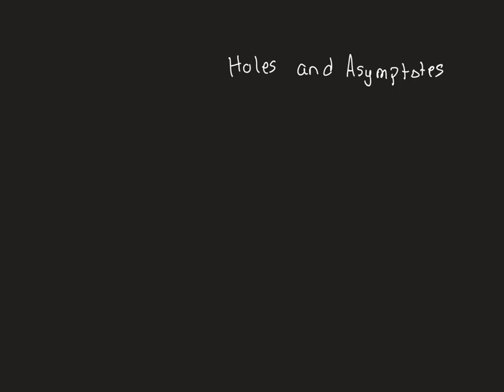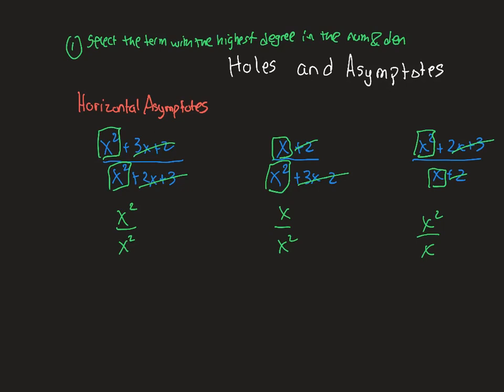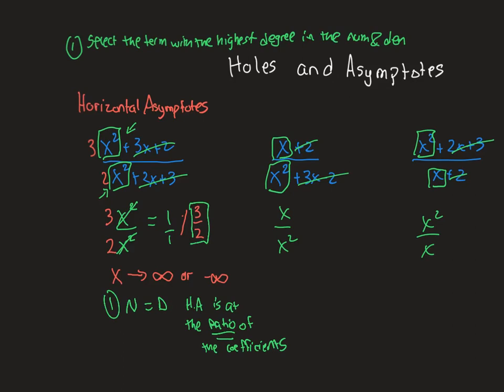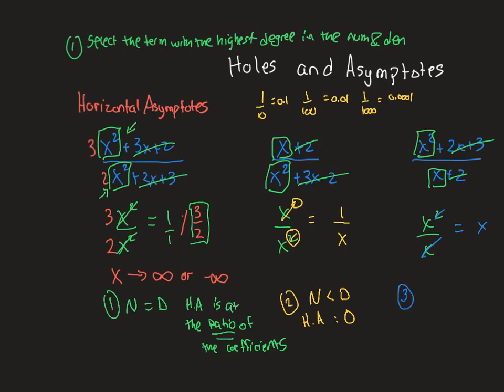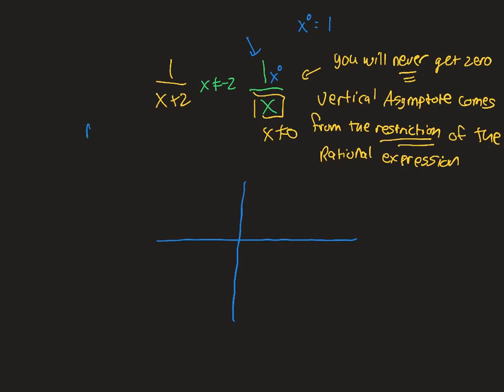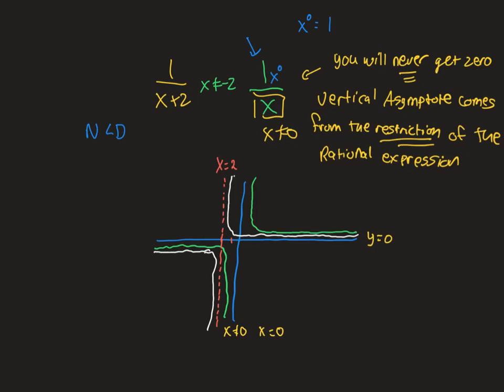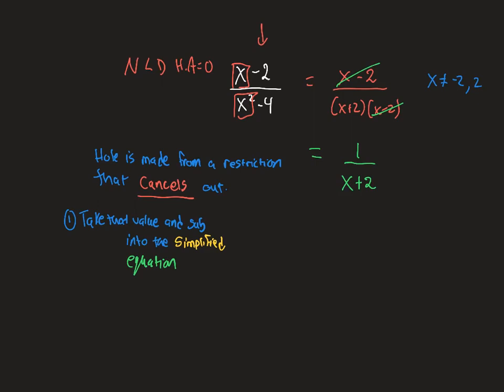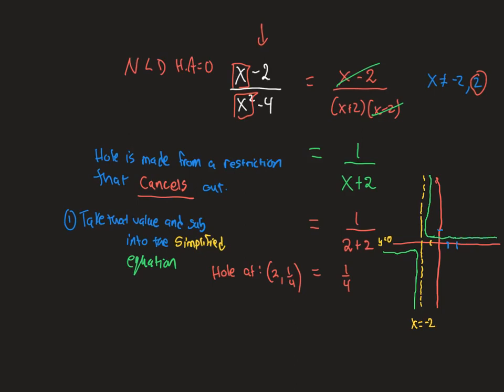Holes and Asymptotes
Holes and Asymptotes and graphs oh my! (Sorry bad wizard of oz joke!). In this video we look at what exactly a hole is, and what are vertical and horizontal asymptotes and how to find them. Hope it was clear. Sorry for the length!